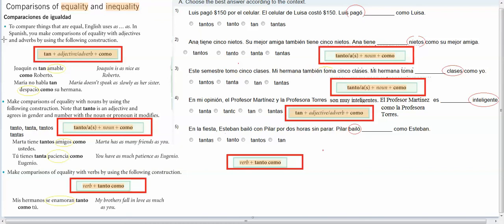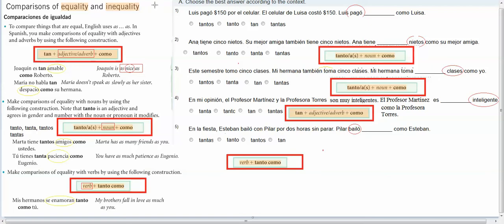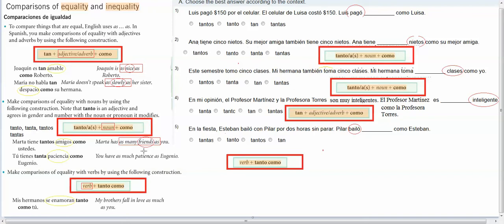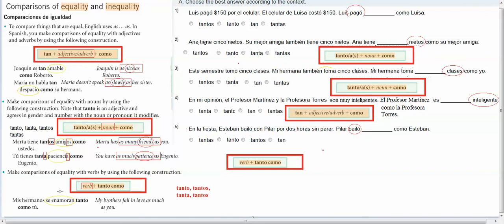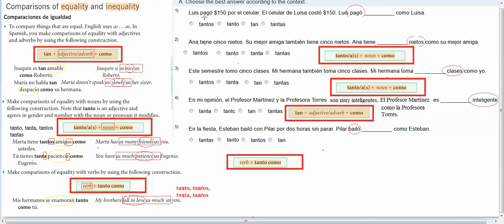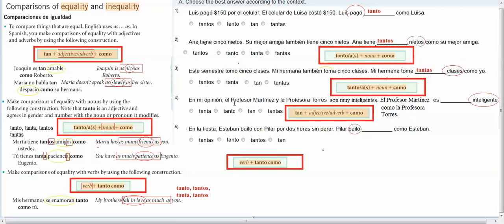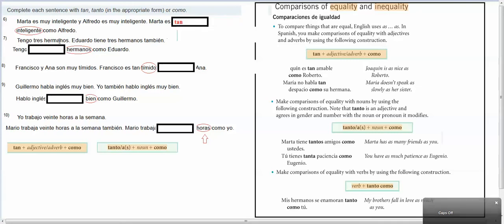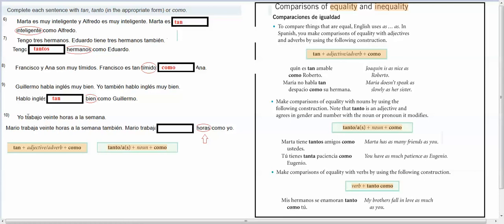comparisons of equality